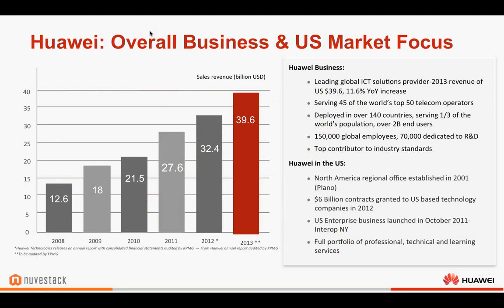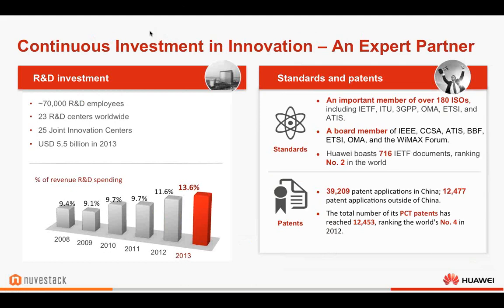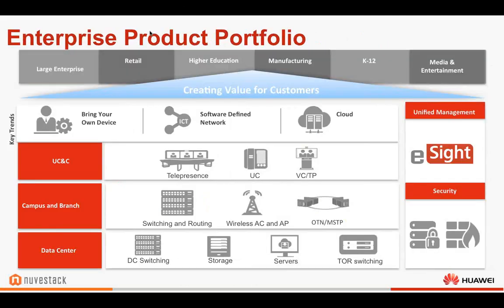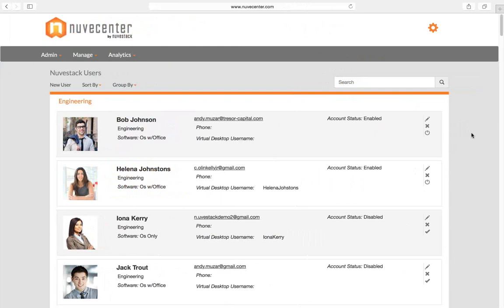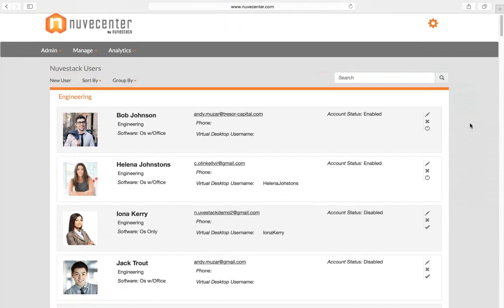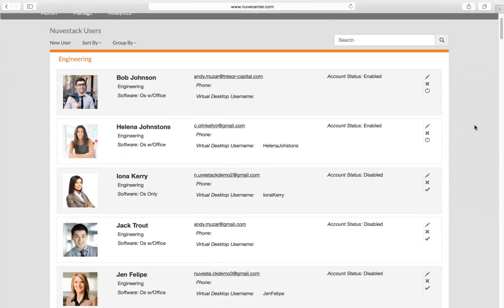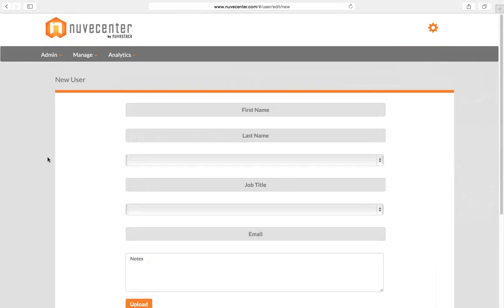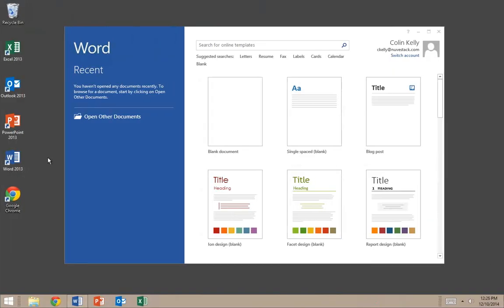Huawei and Nuvestack Deliver Desktops as a Service DaaS